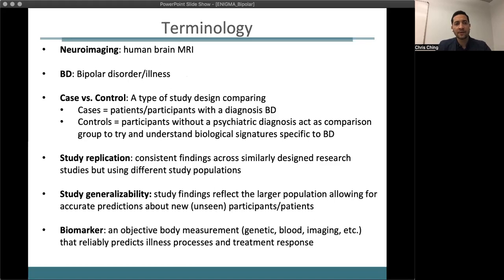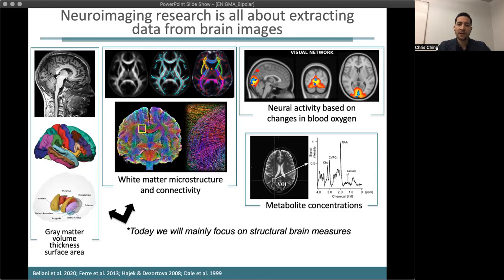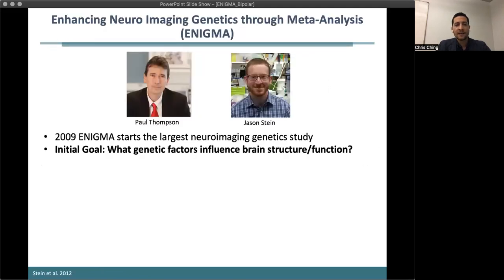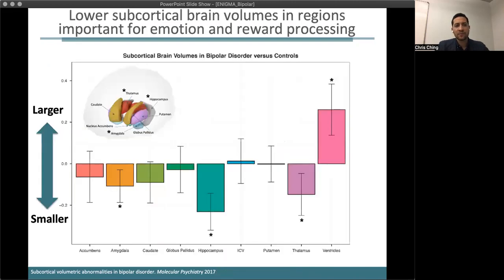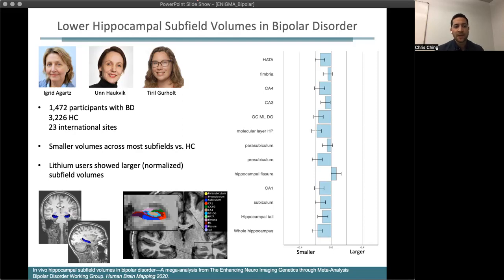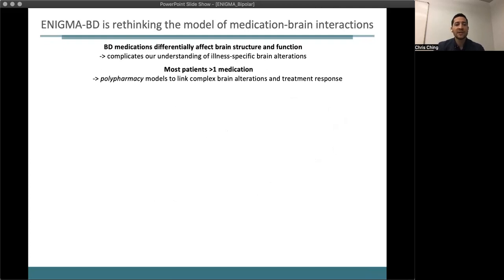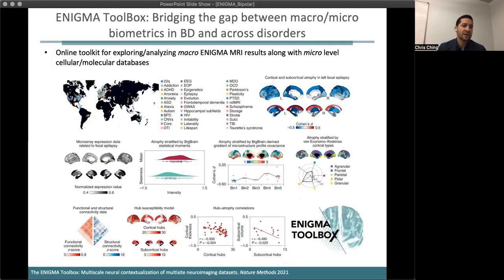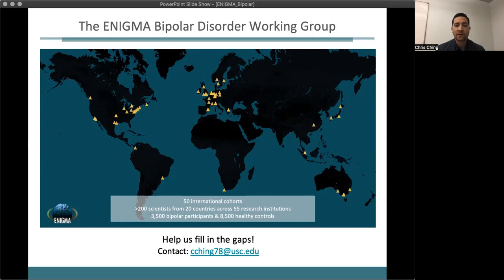The ENIGMA-Bipolar Disorder Working Group: Large Scale Neuroimaging Studies of Mental Illness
What are the main goals of the ENIGMA-Bipolar Disorder working group? Major findings, ongoing projects and future directions from the largest international neuroimaging genetics studies, presented by ENIGMA-Bipolar's co-chair, Dr Christopher RK Ching, for members of the general audience and research community.

The ENIGMA Bipolar Disorder Working Group was founded in the fall of 2012 and represents an international effort including over 200 clinicians, neuroscientists, bioengineers, and geneticists pooling data and resources to improve bipolar disorder nosology, diagnosis, targeted treatment, and patient outcomes. As part of the wider ENIGMA Consortium we aim to 1) improve efficient and consistent extraction of brain metrics for improved study replication, 2) standardize existing international bipolar disorder data sets to empower large-scale, ecologically valid studies, and 3) perform direct comparisons of brain and clinical measures across psychiatric disorders to better understand the common and distinct markers underlying mental illness on an unprecedented scale.

[Presentation date: August 2022]